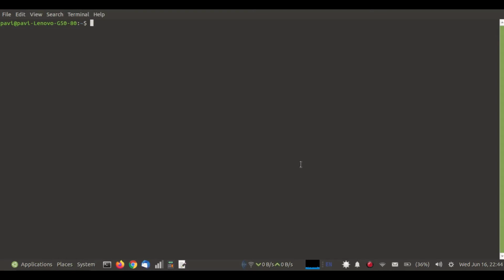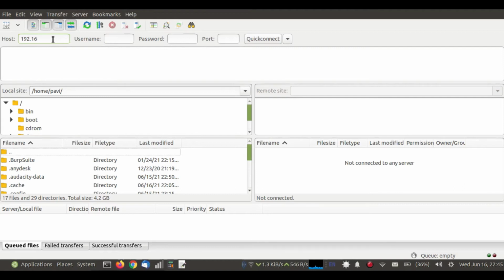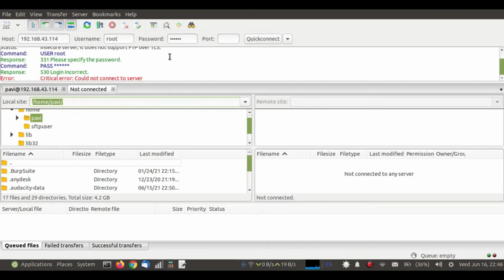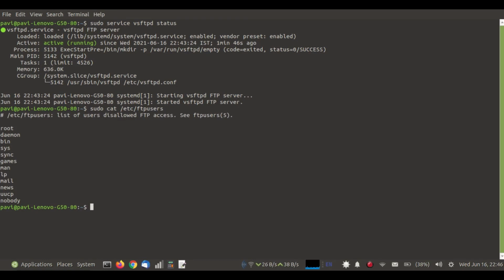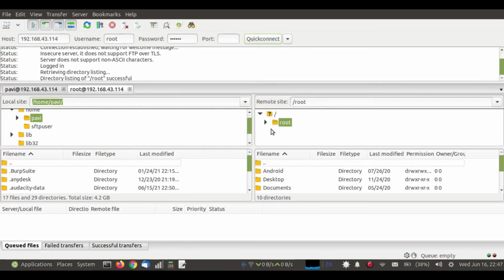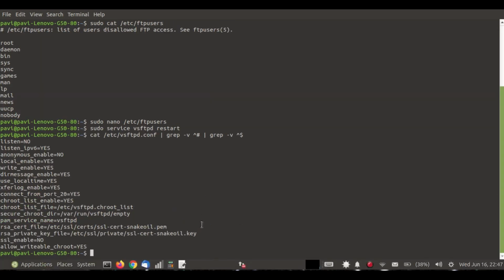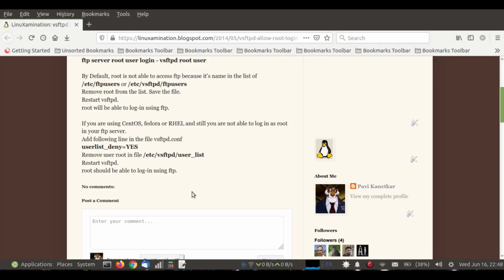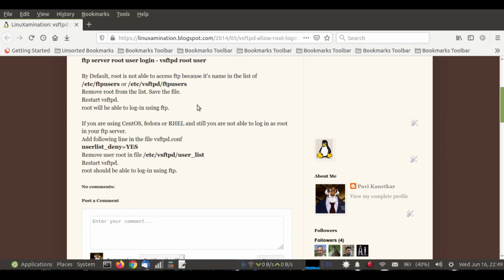vsftpd - Allow root User Login (ftp server - ubuntu)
root user log into vsftpd server
Allow root user login for ftp server
Ubuntu ftp server

Music Info: Piano Inspiring Dream by RomanSenykMusic.

Claimed by Owner : Content ID fingerprint system can mismatch our music. Just dispute the claim by showing our original track. Claim will be released until 24 hours!